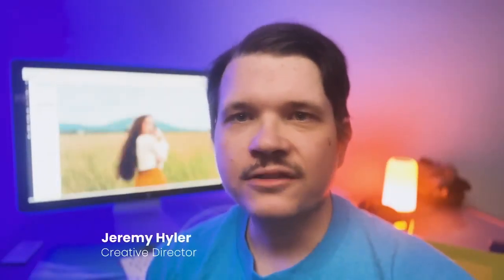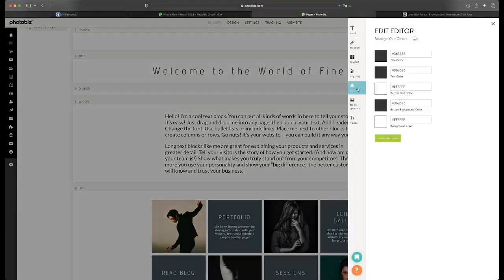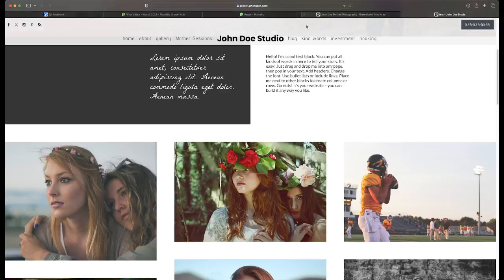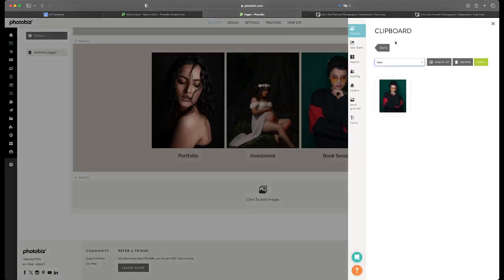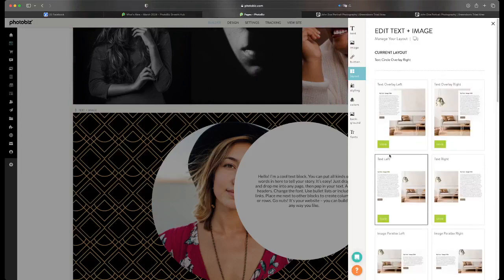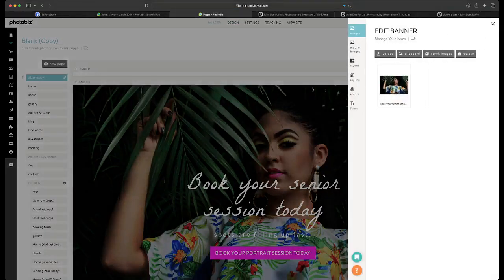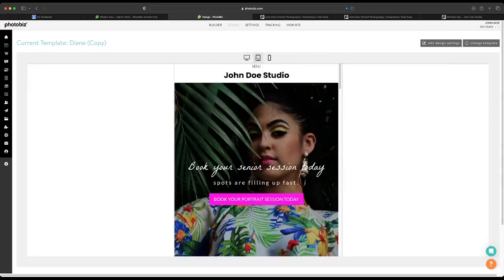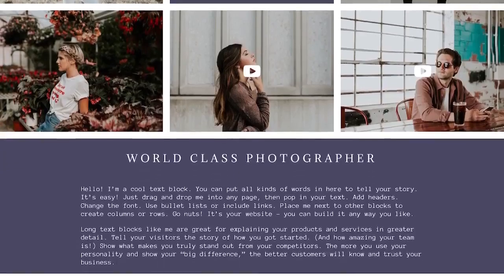PhotoBiz Live: The New Live Builder and Design Canvas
See out latest features in action that's part of the new PhotoBiz.

The PhotoBiz live builder is a 1:1 experience when building you website. You'll be able to create and make changes faster than ever before streaming you design work flow.

The Design Canvas allows you to see you website on multiple decides quickly.